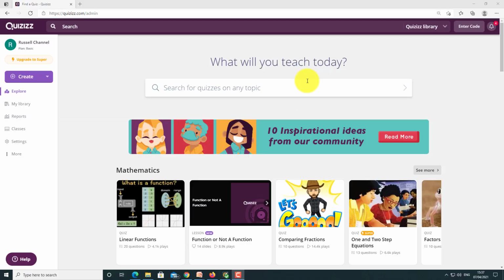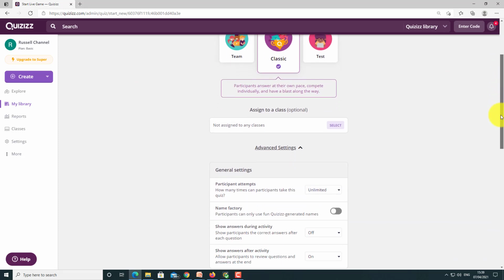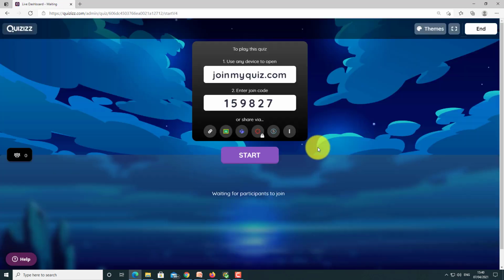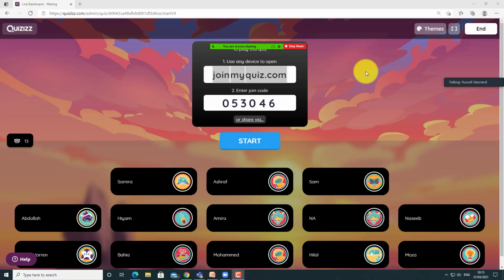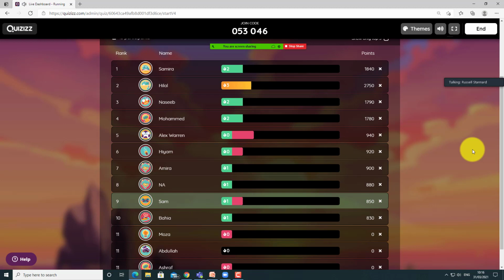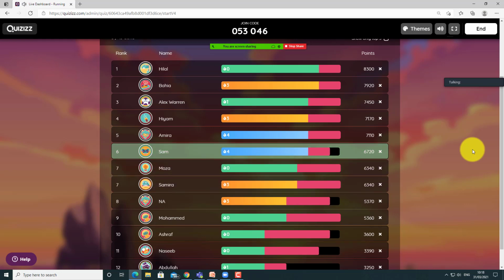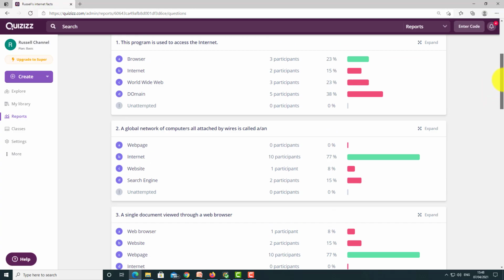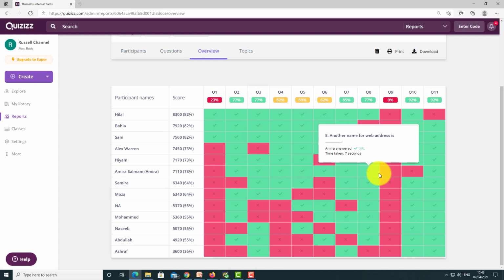Excellent FREE Game Based Learning App-Make your lessons more interactive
In this video, discover an excellent free game-based learning app that will make your lessons more interactive and fun for your students!

This video is very useful if you are looking for a technology to do formative quizzes with your students and to check their understanding. It is a great technology for teachers and students which can be used online and in class.

0:00 Game Based Learning App- Quizizz.com Introduction
01:17 Game Based Learning App- Create quizzes
03:20 Game Based Learning App- Enter as a student
03:32 Game Based Learning App- The activities, track your students
06:00 Game Based Learning App- The report
07:44 Game Based Learning App- Thanks for watching

Quizizz.com is a similar technology to Kahoot but not as popular, it allows you to conduct student-paced formative assessments in a fun and engaging way for students of all ages. Quizizz.com is a free tool and fun to use and can be used on both computers and mobiles.
In this video I will guide you through the way to create quizzes. You will learn how to:
1-add the questions,
2-put the answers,
3-add images into the questions and the answers,
4-search for content made by other teachers
In the first part of the video I show you an example how to run a live quiz in a live session which can be controlled by the students as well as how to do the basic settings to be able to enter the quiz room. You will see how the activities are like from both teacher and students point of view. As a teacher you are able to see the progress of your students work in a live mode. You can even track how many students answered each question correctly or incorrectly. After the students finished the activity you will get a report of their performance so you can see which questions were answered incorrectly.
Quizizz.com is a great technology to check on the students performance. This is why it's such a great tool for formative assessment. Teachers are able to look at the performance of the students once the activity is completed and see where they need to do additional teaching or revision work. It gives you a break down of questions, answers and overall performance making it ideal for formative assessment.
Quizizz.com is a great, free technology for game based formative quizzes. It can be used in class or online classes by the teacher and students. Great way to make the classes fun and get the students engaged. It is very easy and quick to set up and to create the activities, I even like the music during the quiz.